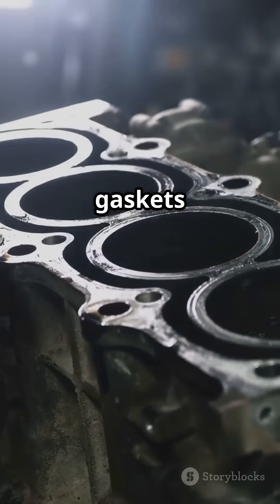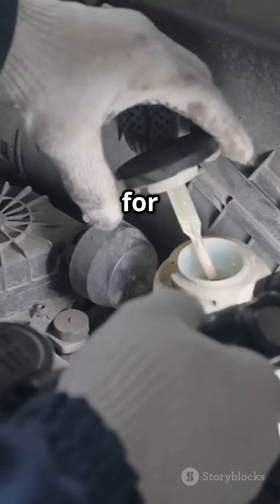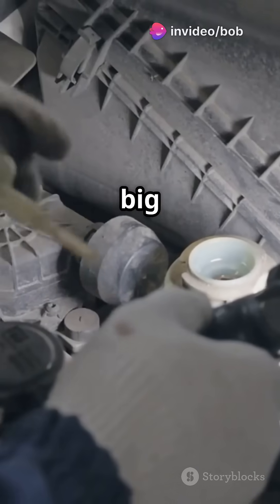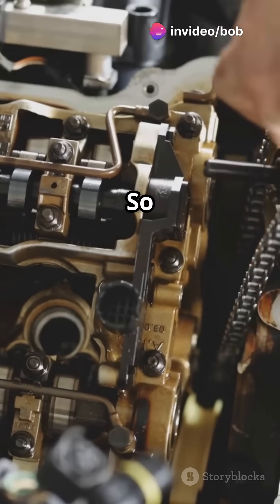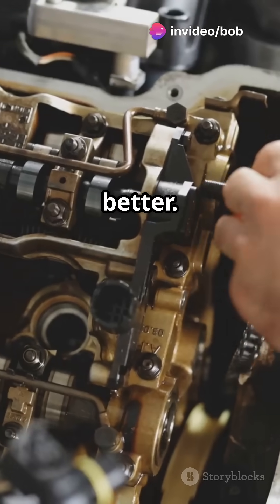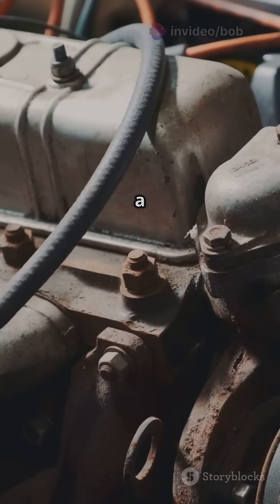Ford 1.0 EcoBoost: What You Need to Know!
Are you considering a 2019 or newer Ford with the 1.0 EcoBoost engine? Here's what you must know! In this quick guide, we reveal Ford's upgrade from a rubber timing belt to a robust timing chain, reducing wear and improving performance. But beware! The still-used rubber ‘wet belt’ for the oil pump poses a potential risk. Over time, it can break down and contaminate your engine oil, leading to serious issues, such as turbo failure. Discover key tips on maintaining your engine health—choose the right oil, adhere to service intervals, and monitor for leaks.

See Less

OUTLINE:

00:00:00